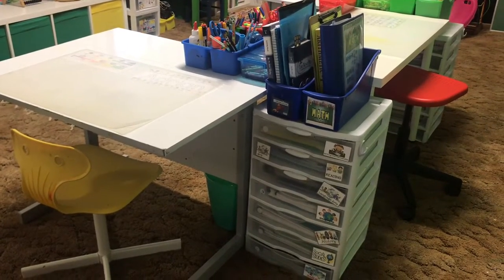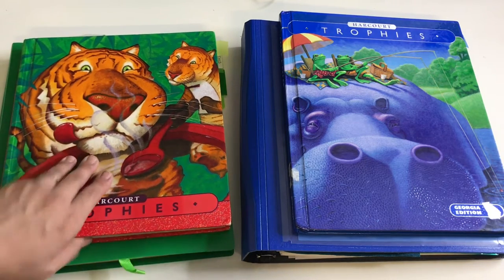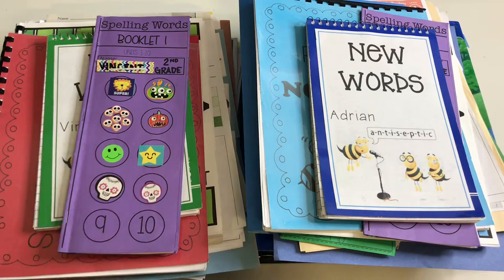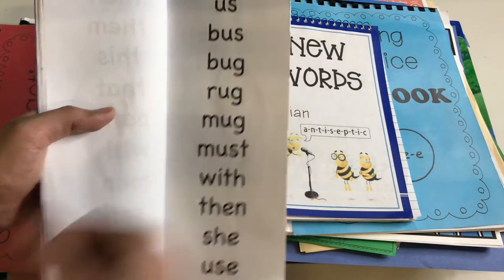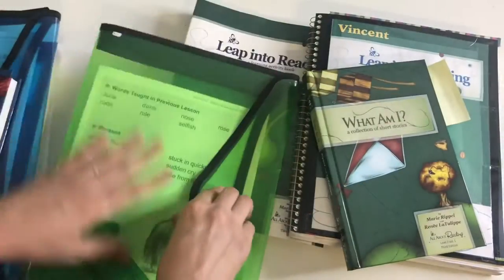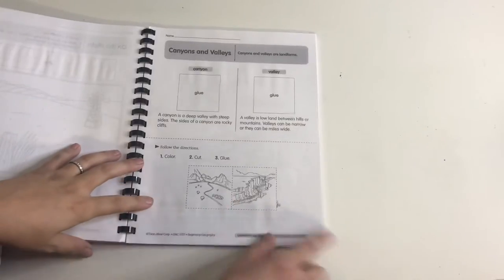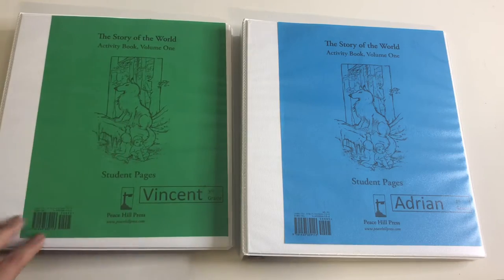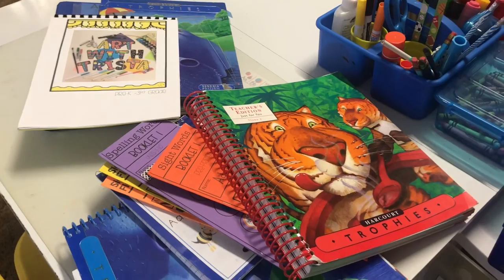HOMESCHOL UPDATE//1ST AND 3RD GRADE CURRICULUM UPDATE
Heres an update on our 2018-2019 homeschool year.
vvvvvvv All links are listed below vvvvvvvvv